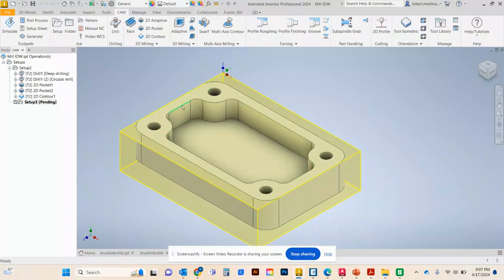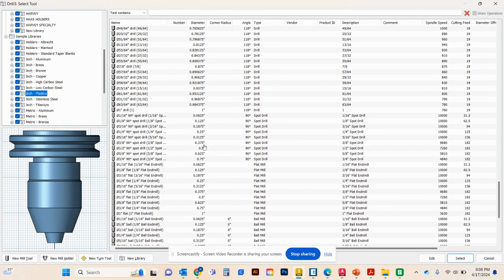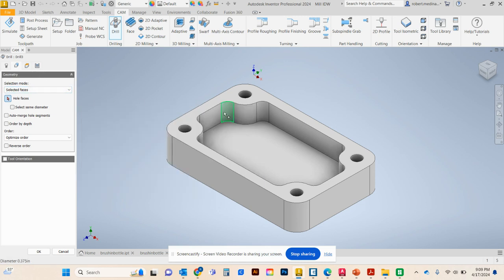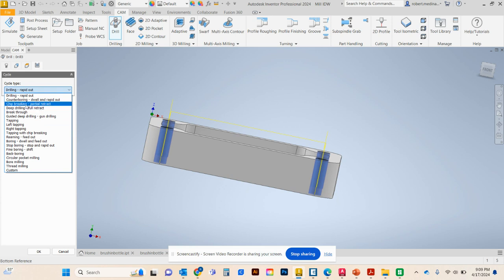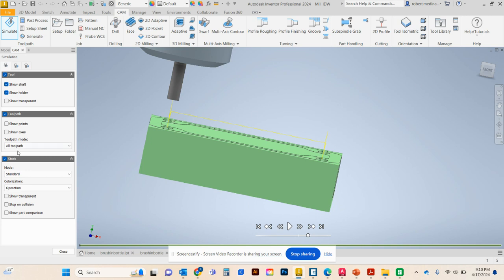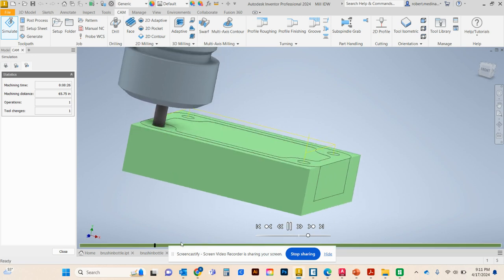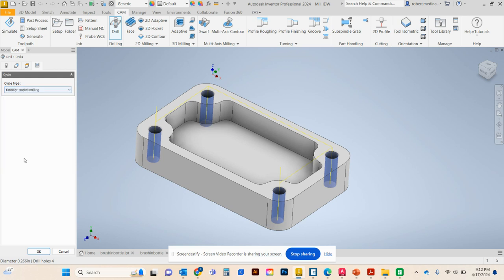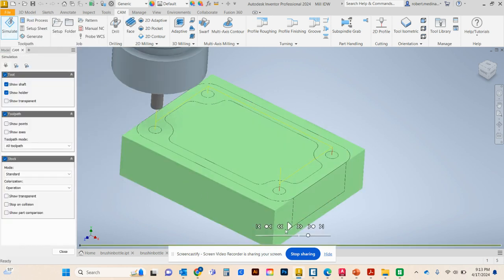INVENTOR DRILL AND INTERPOLATE